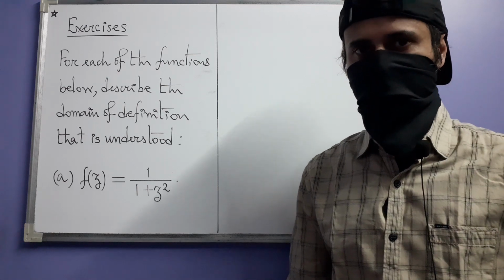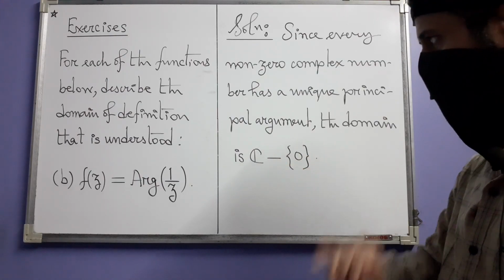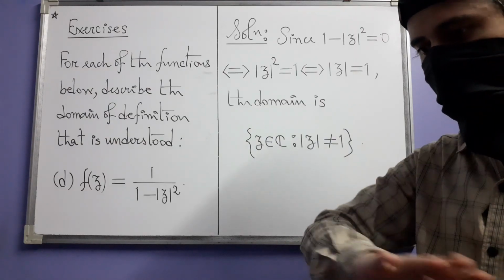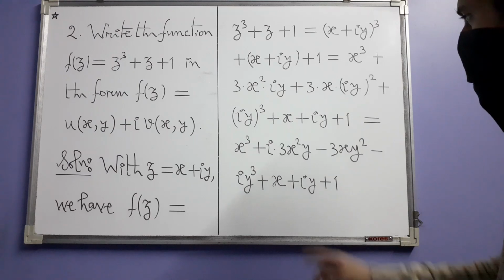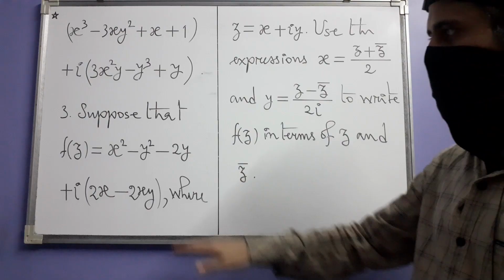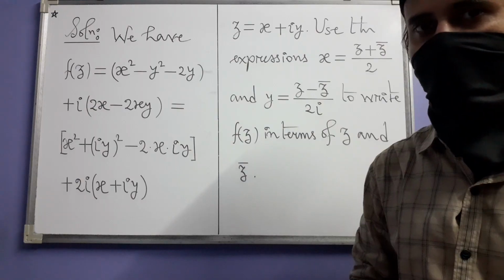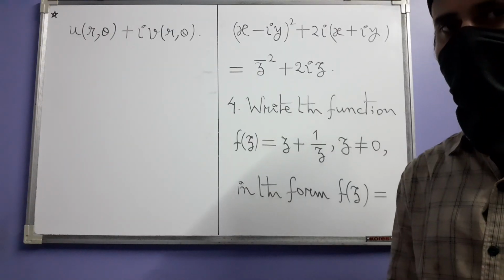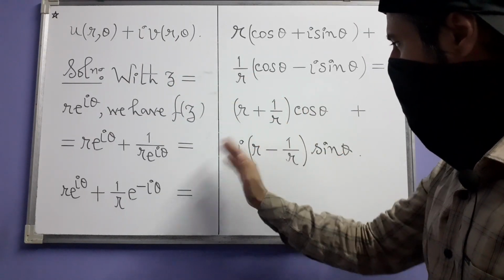Exercises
In this video, we solve the exercises at the end of the section on complex functions.